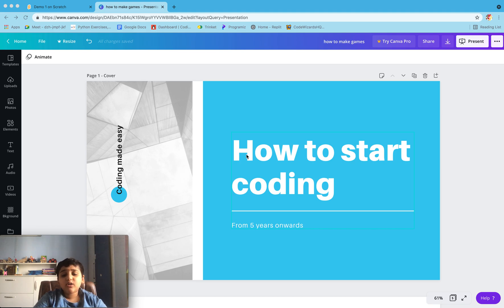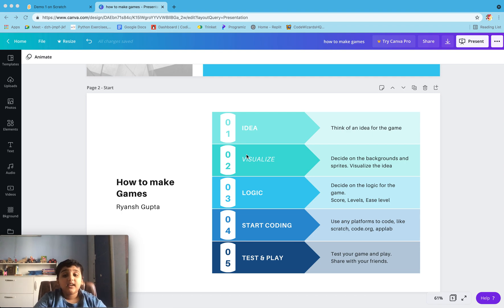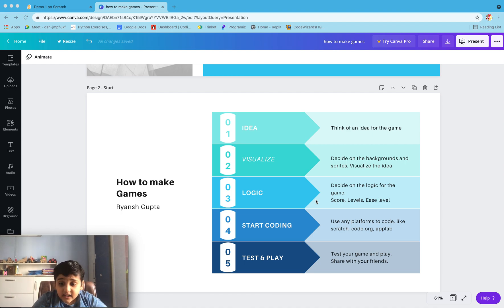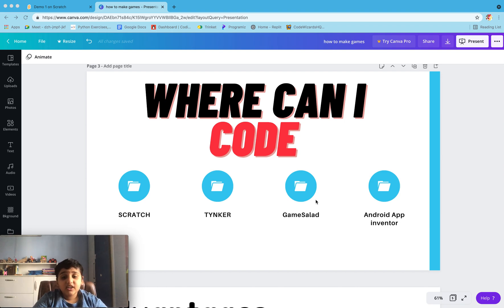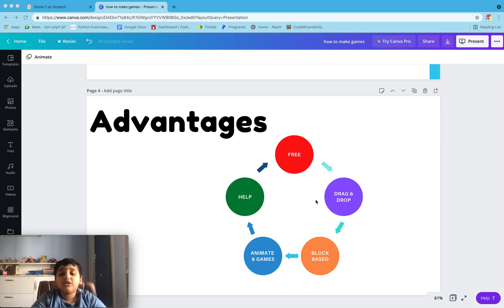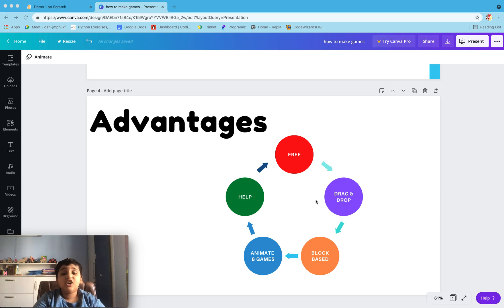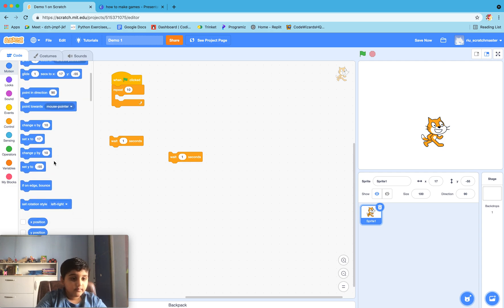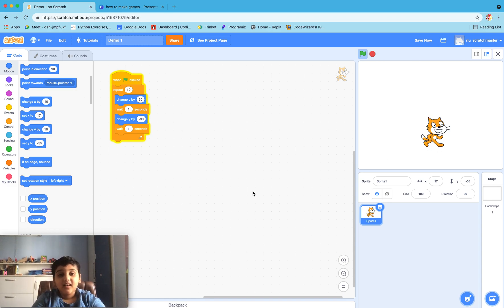Learn coding in 5 days | 5 years plus | Second lockdown - Create and play your own games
Kid's sitting at home and spending lot of time on TV, Netflix, and mobile phones.
Make them to learn some basics of coding and create their own games.
Create games and play.
All about how to start coding in scratch and other platforms.

coding for grade3
# coding for grade4
coding for grade5

Learn coding for free.